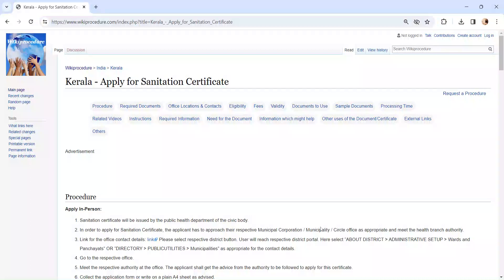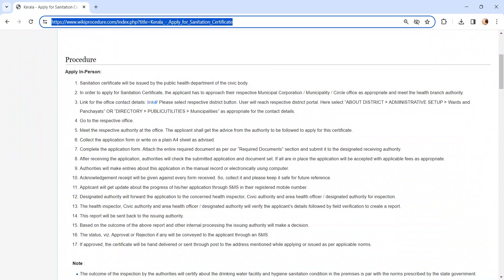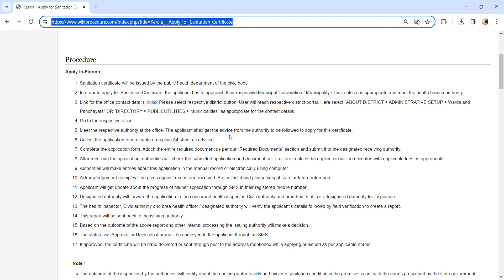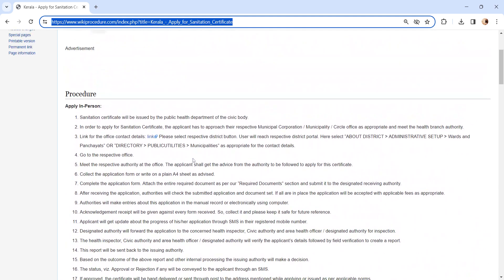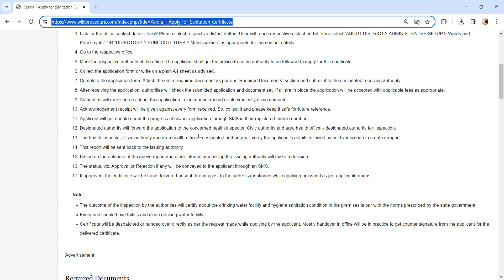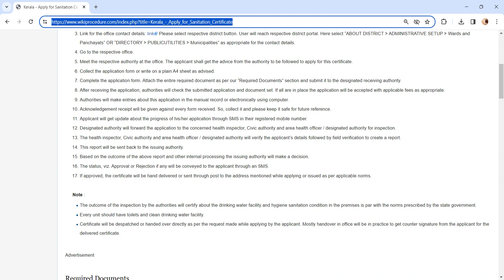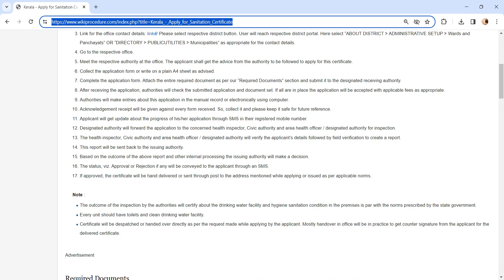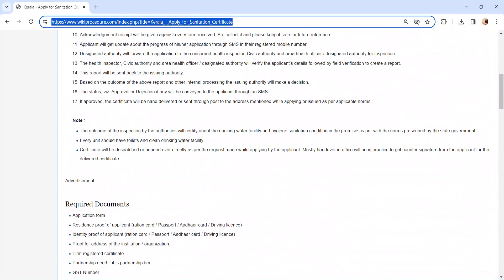Kerala - Apply for Sanitation Certificate (Online)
This video provides you information related to Apply for Sanitation Certificate in Kerala.